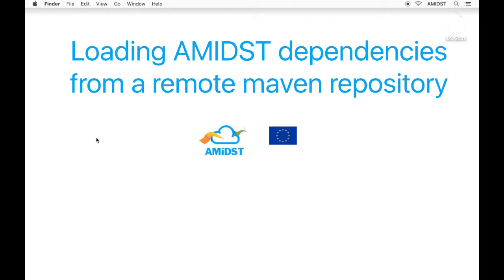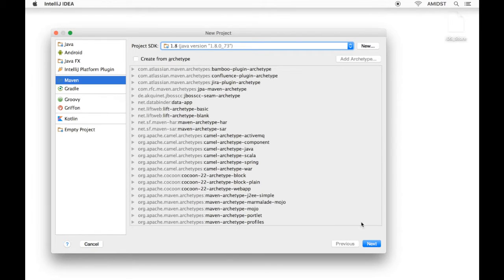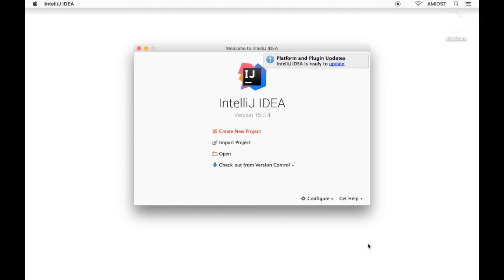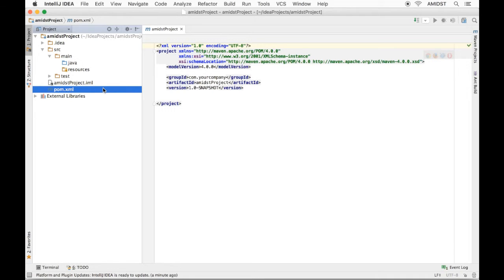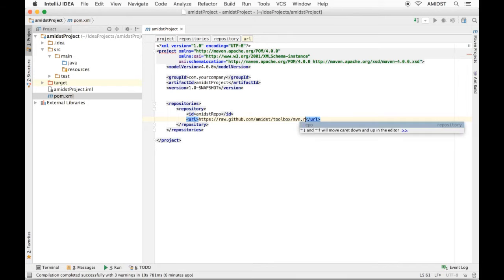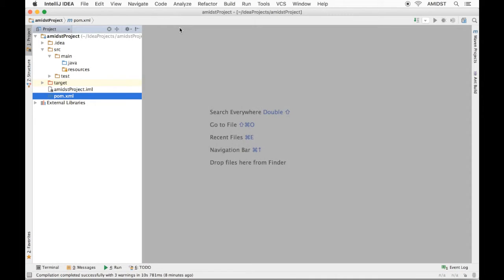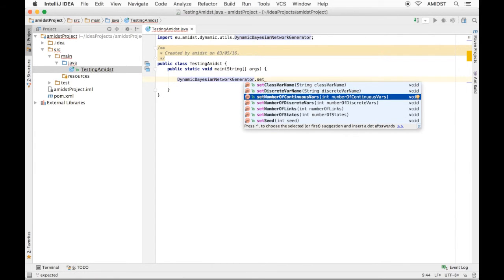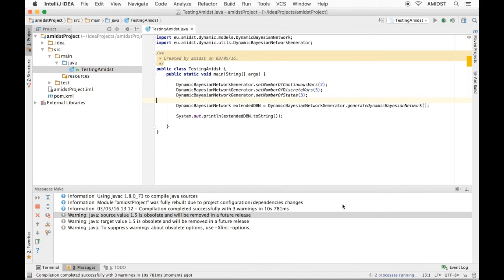Loading AMIDST dependencies from a remote maven repository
Tutorial that explains how to add the AMIDST dependencies in a maven project using IntelliJ IDEA.